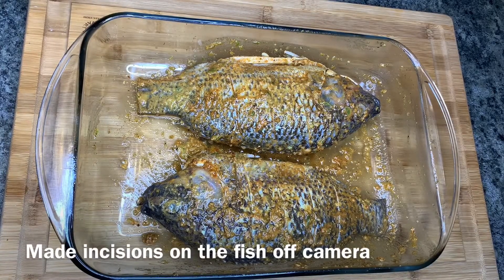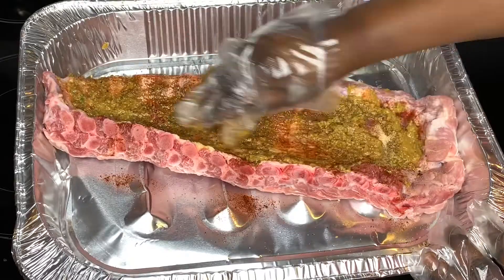Let’s Barbeque ! Ribs, Chicken & Fish BBQ | tender, juicy & tasty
Today I share one of the different ways I marinate & grill at home. I used a gas grill but charcoal grill is my all time favorite. You can also use your oven if you do not have access to outdoor grill.